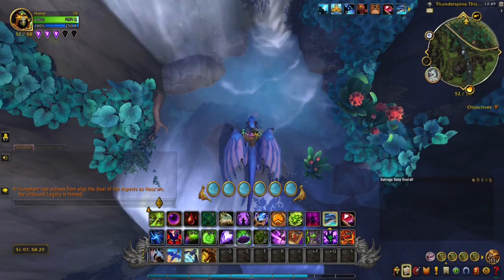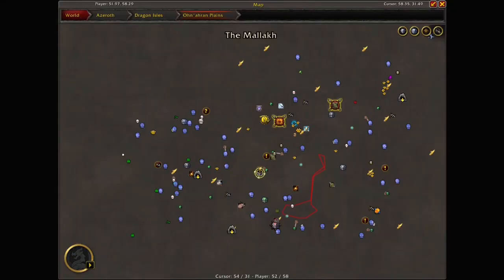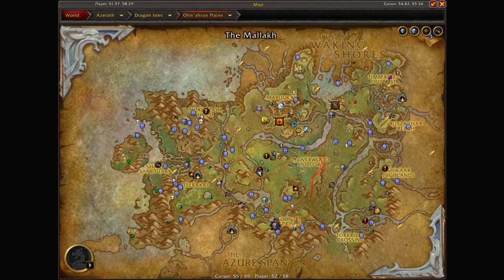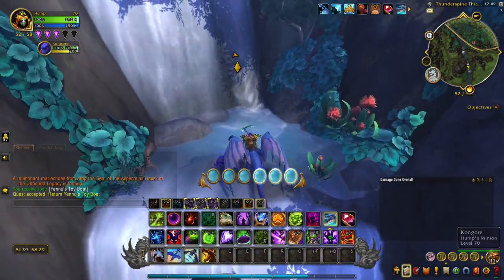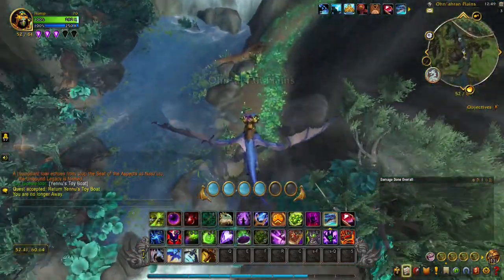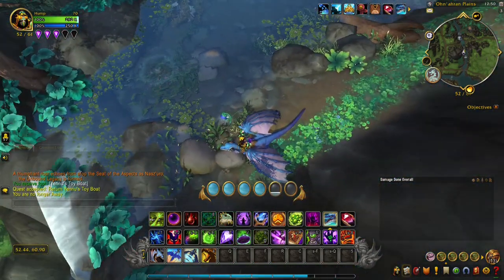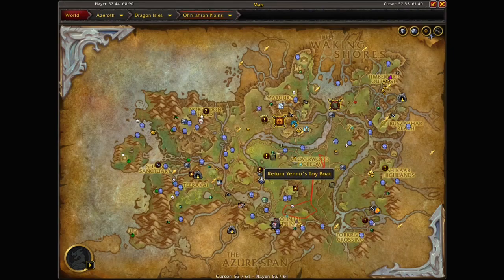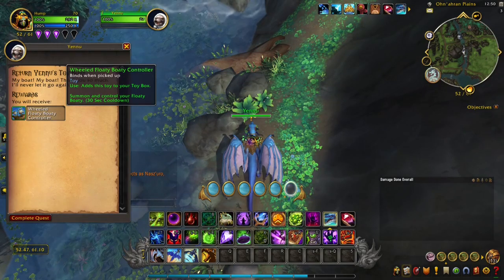How to Obtain the Wheeled Floaty Boaty Controller Toy!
A Quick guide on how to obtain the Wheeled Floaty Boaty Controller toy in Dragonflight!